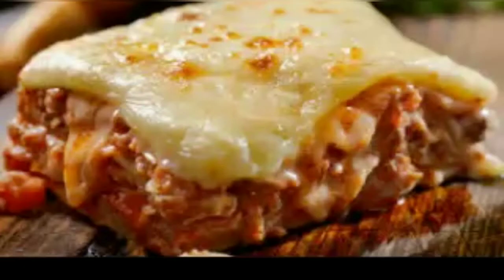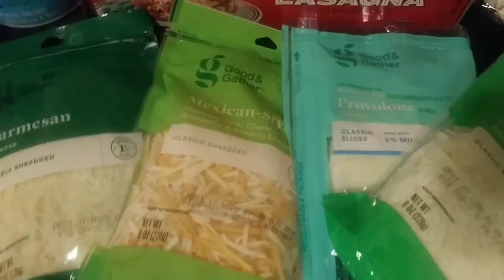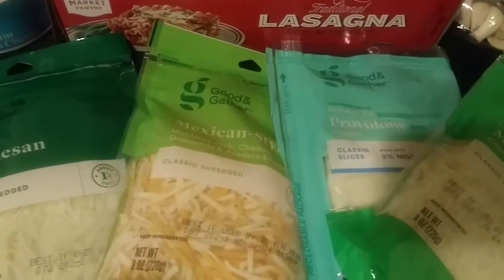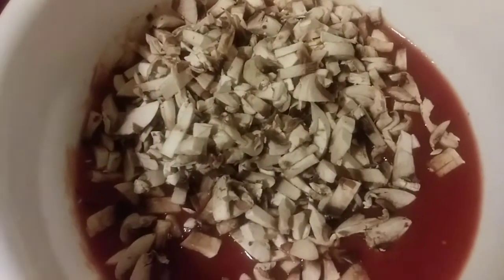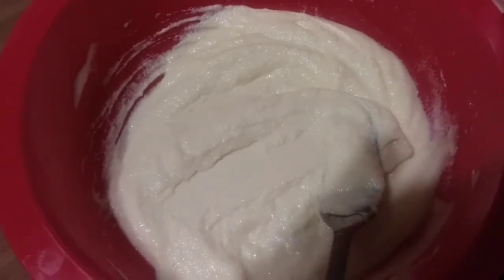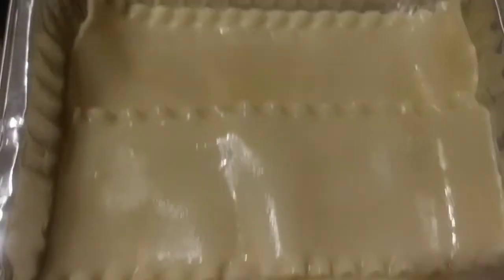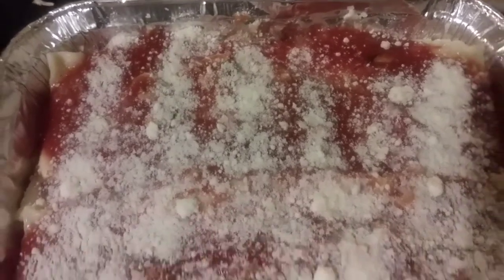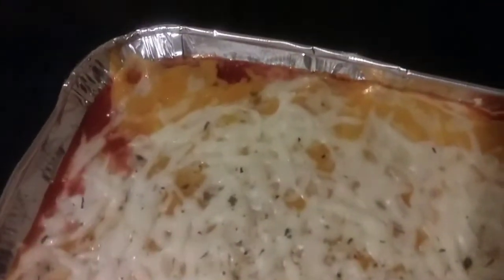How To Make 5 Cheese Lasagna - Fast EASY Version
How To Make 5 Cheese Lasagna - Fast EASY Version-Anyone can make this!